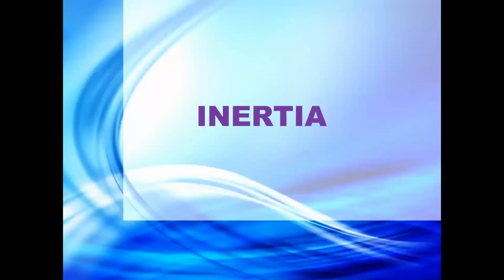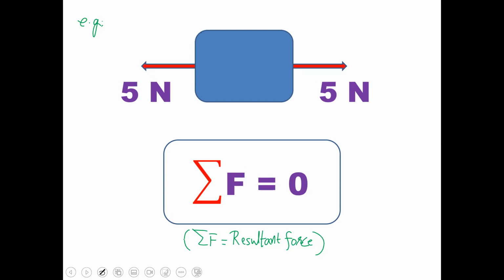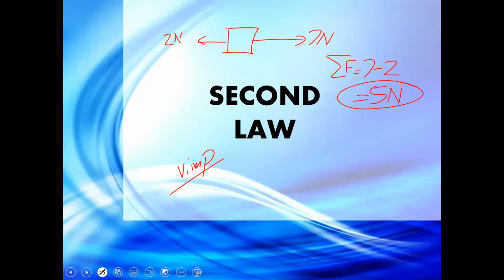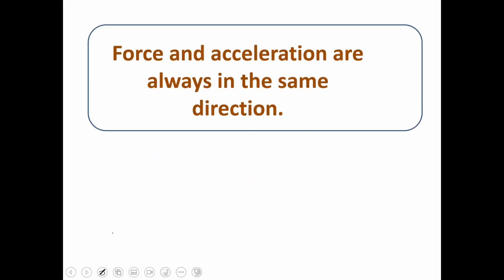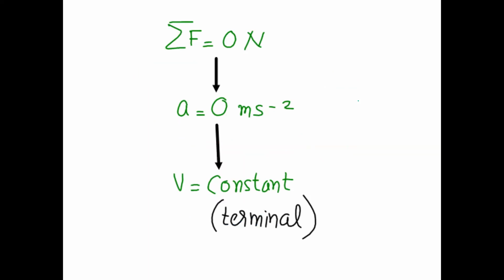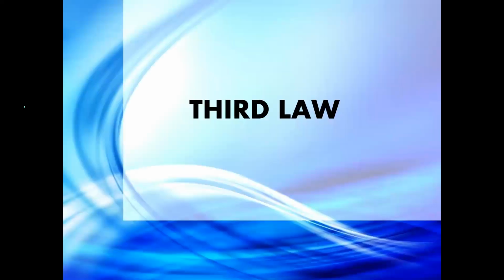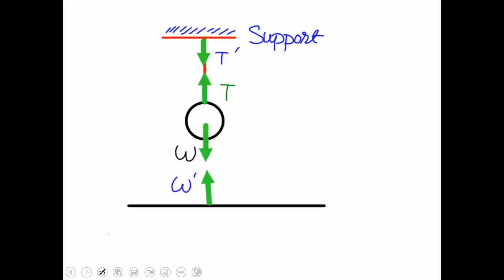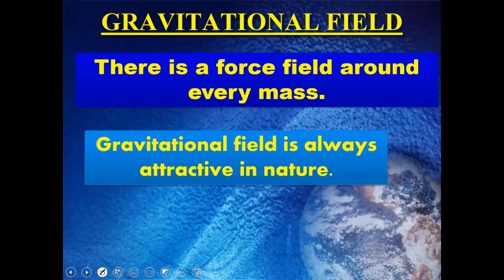DYNAMICS Part 01 - A LEVEL PHYSICS